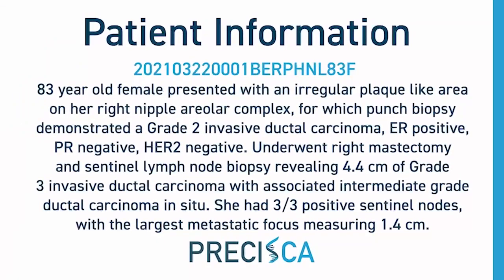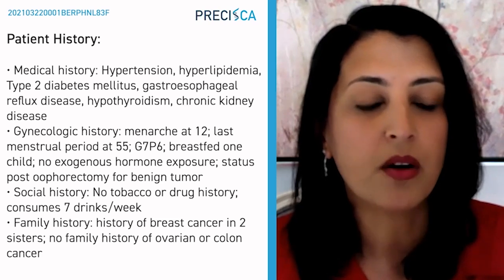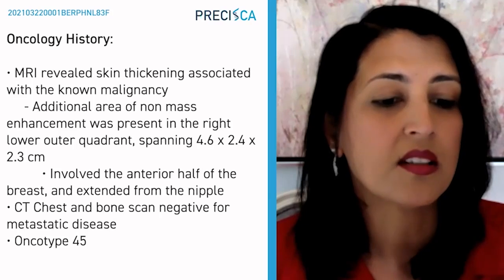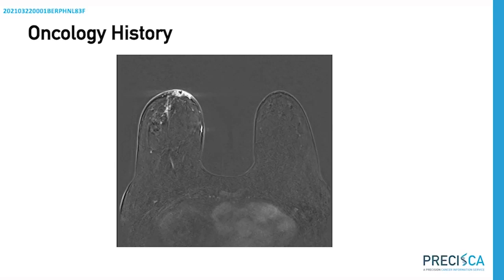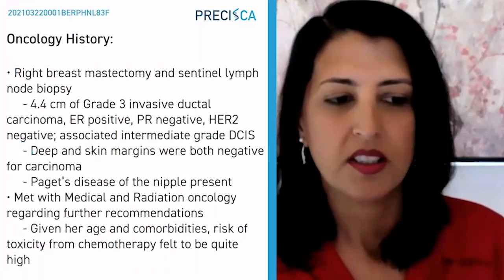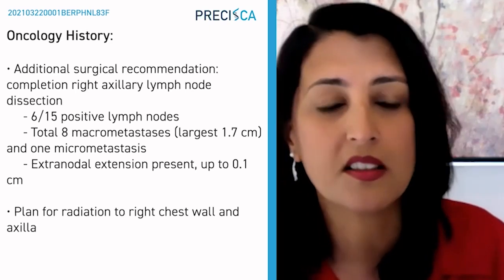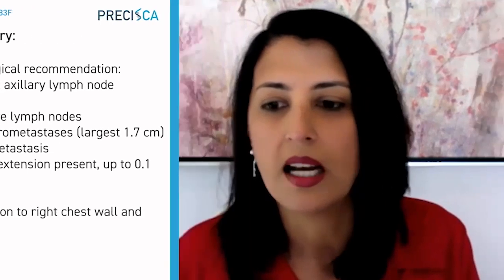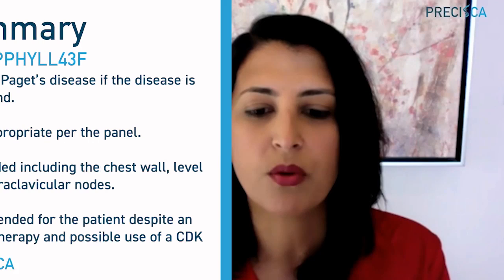Expert Cancer Panel: HR+ IDC and Paget's with 3 LN +, Oncotype 45 DX, and extensive comorbidities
83-year-old female with extensive comorbidities and invasive ductal carcinoma of the right breast (ER+/PR-/HER2-/G3), Paget’s disease of the right nipple, following mastectomy with 3 nodes positive on sentinel lymph node biopsy and Oncotype of 45

Summary:
- An MRI is recommended for patients with Paget’s disease if the disease is not visualized on mammogram or ultrasound.
- Mastectomy with axillary dissection is appropriate per the panel.
- Post-mastectomy radiation is recommended including the chest wall, level III axilla, internal mammary nodes and supraclavicular nodes.
- Adjuvant systemic therapy is not recommended for the patient despite an Oncotype score of 45. Adjuvant endocrine therapy and possible use of a CDK4/6 inhibitor is recommended.